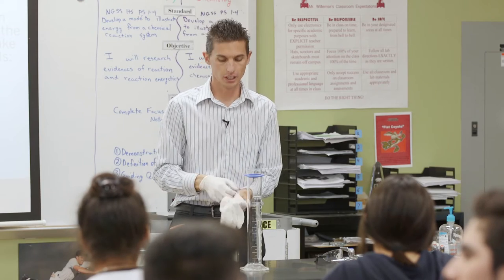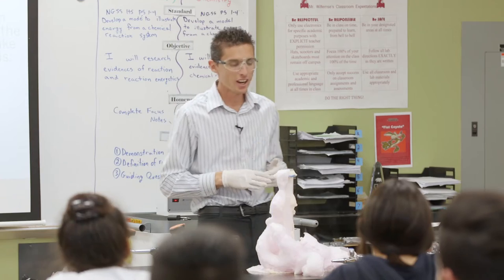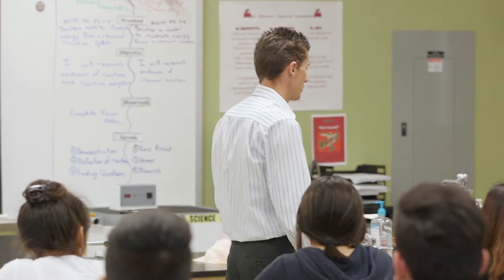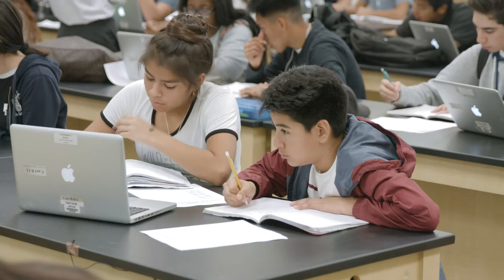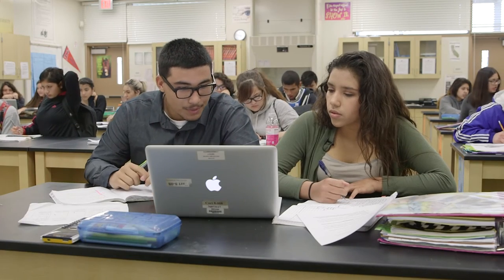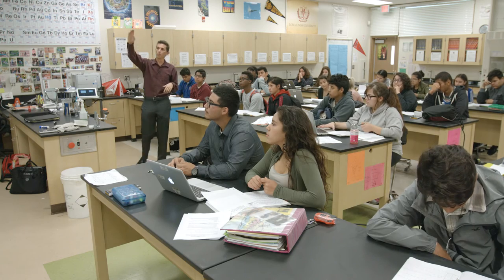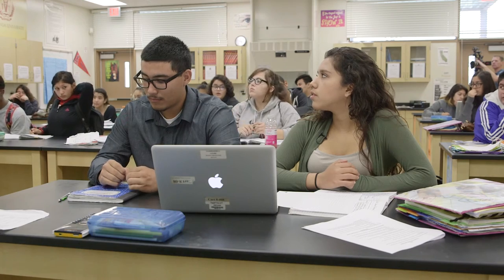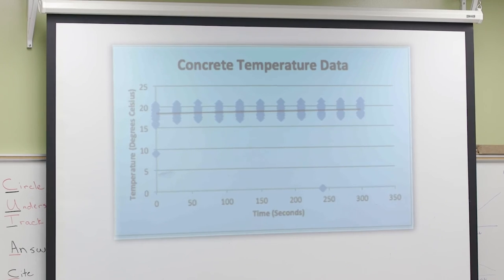Integrating Data Analysis Skills Within a Chemical Reaction Lab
Watch chemistry teacher Brain Willemse teach data analysis skills in conjunction with a unit on chemical reactions. Over a three day period, students research reactions, collect data from lab experiments, and then apply data analysis skills using their collected data.